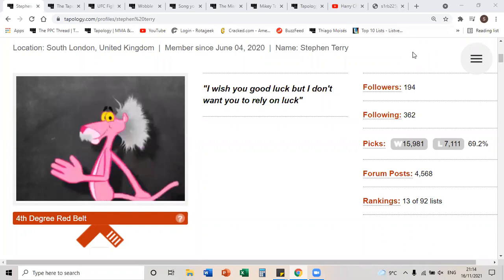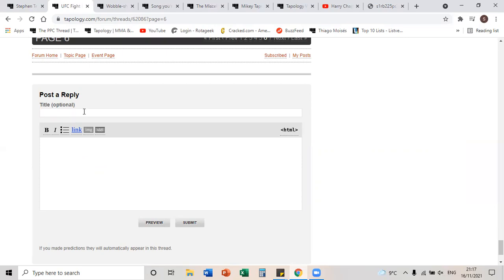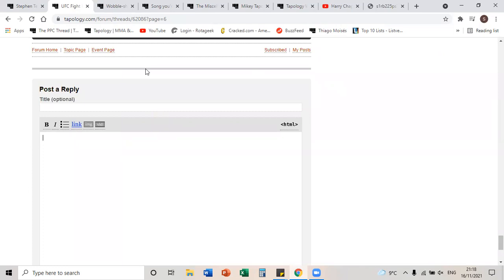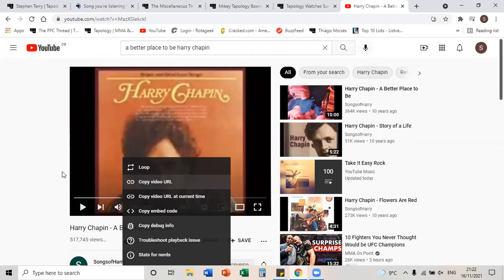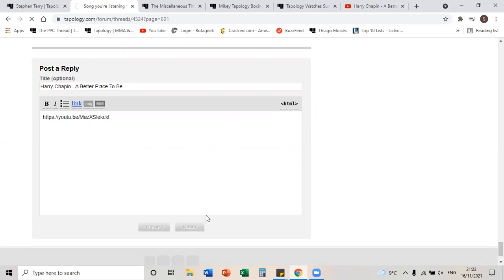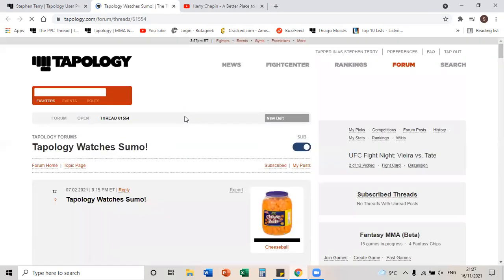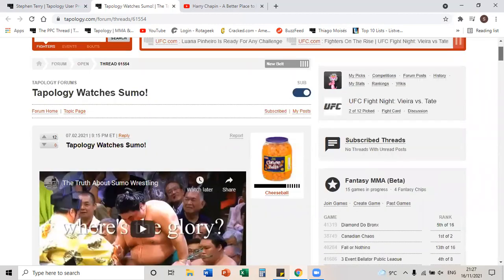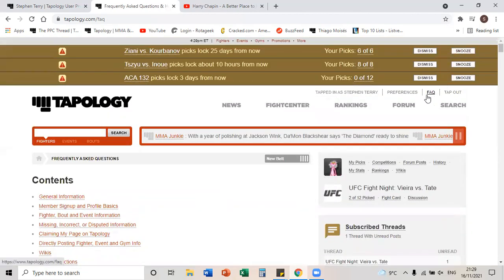Using The Forums On Tapology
A guide on how to use the forums on Tapology.com